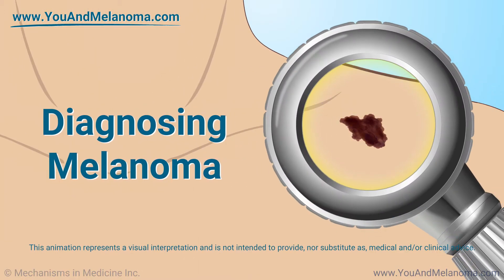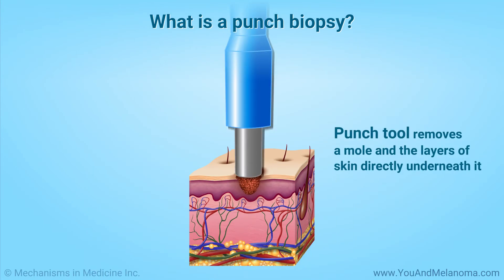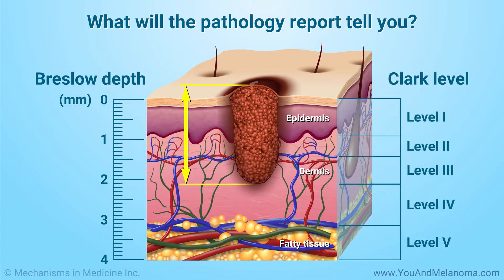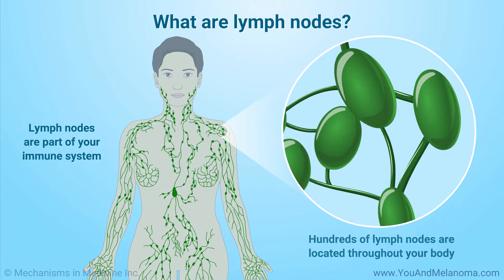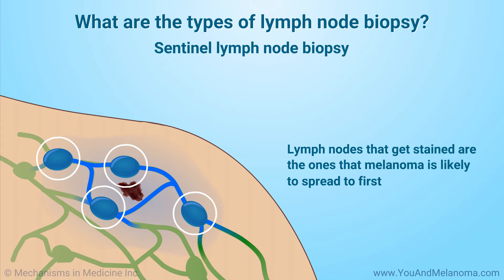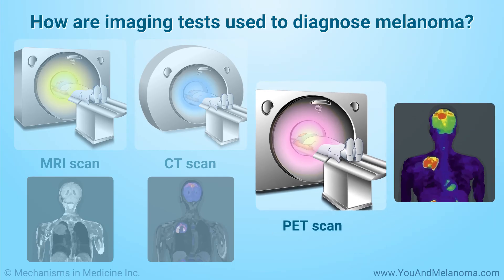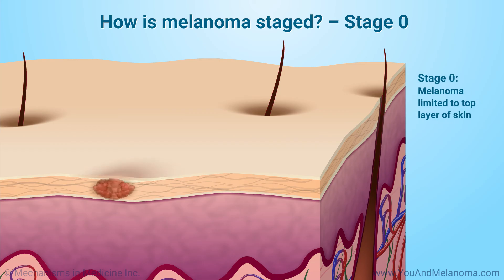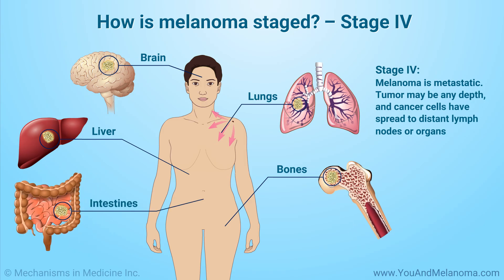Diagnosing Melanoma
Video description:
This animation describes the tests and procedures doctors use to diagnose melanoma. It explains skin examination, skin biopsy methods (punch biopsy, excisional biopsy) lymph node biopsy methods (fine needle aspiration biopsy, sentinel lymph node biopsy, excisional lymph node biopsy), and imaging tests (MRI, CT scan, PET scan, ultrasound). This animation also provides an overview of how melanoma is staged (how far the cancer has spread). Knowing the stage helps doctors decide how to best treat your melanoma and predict your prognosis, or outlook.